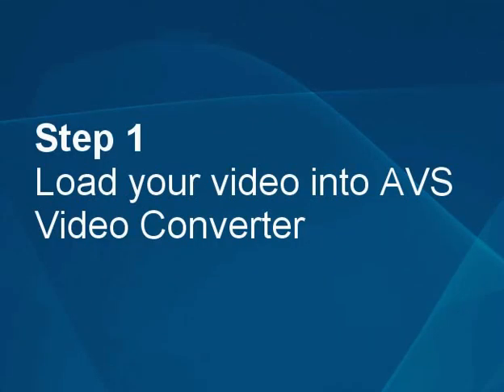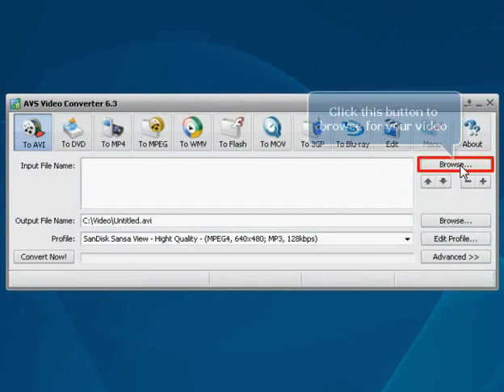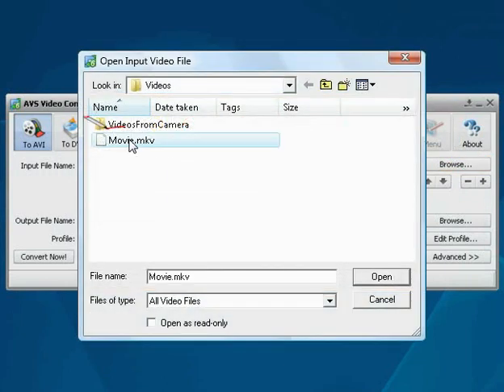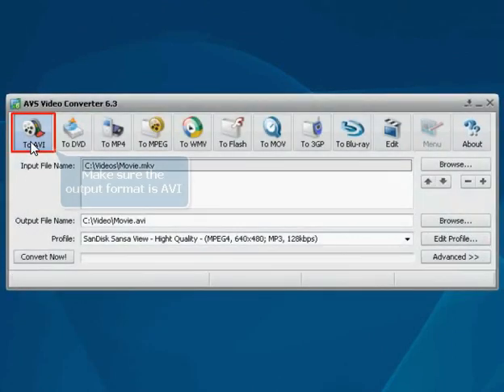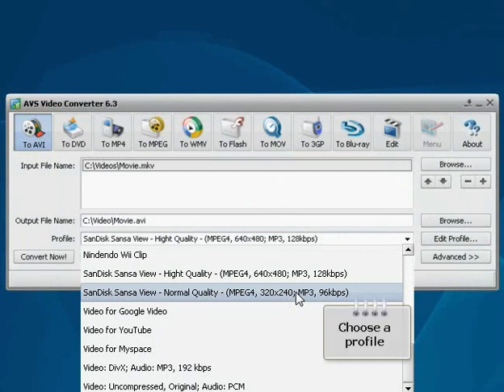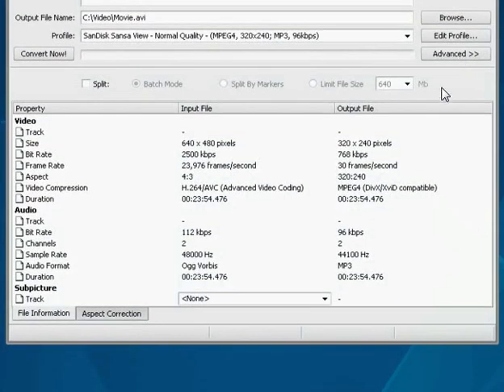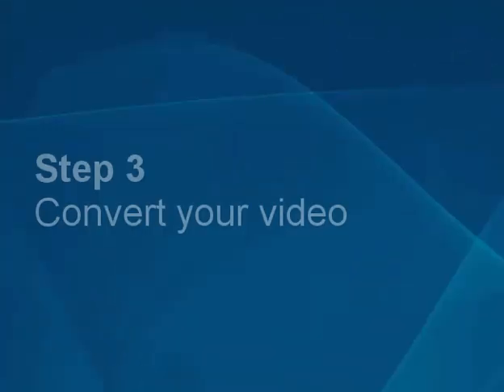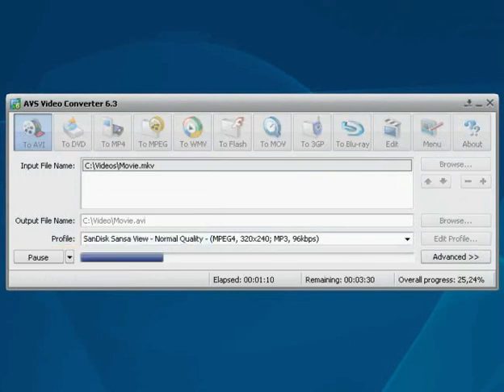How to convert MKV to AVI with subtitles using AVS Video Converter?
- Convert heavy MKV videos to compact AVI-format with subtitles in output files.